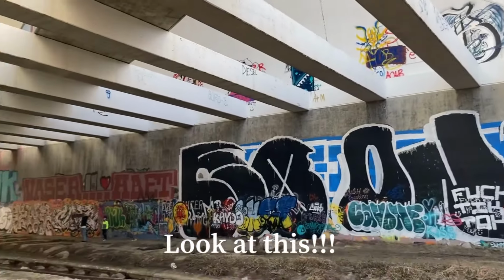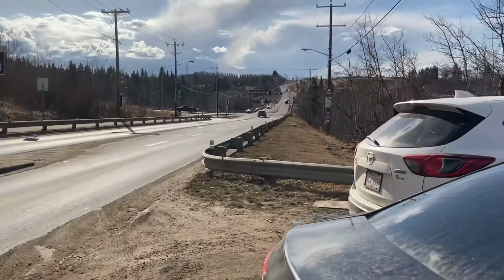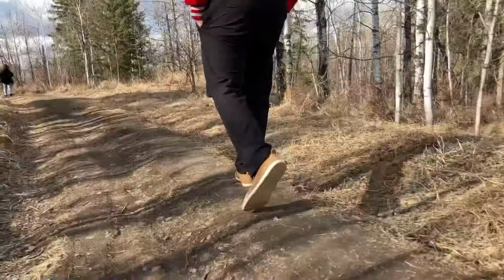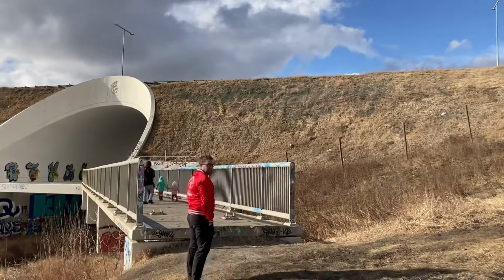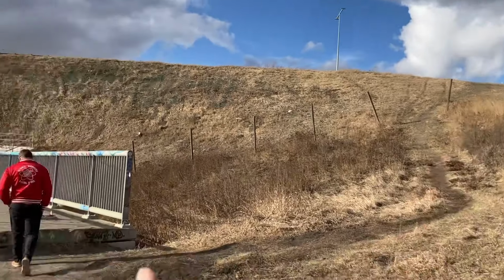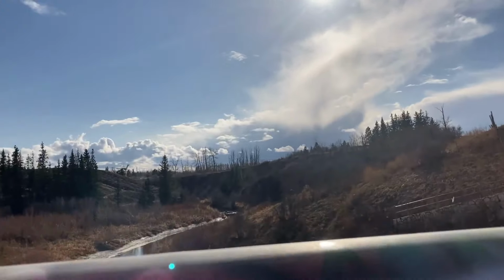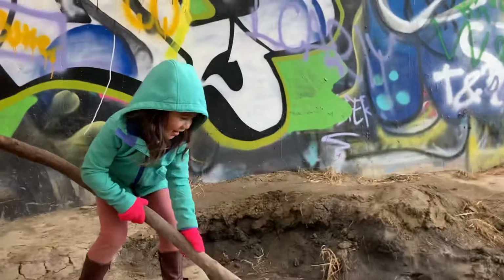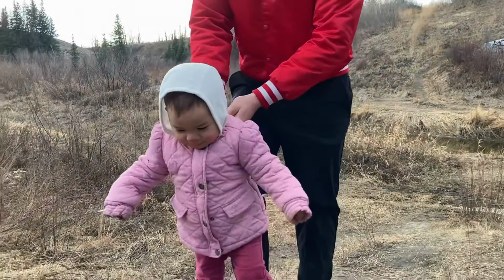Graffiti Bridge | Hidden Outdoor Gem in Edmonton | THE BURRS